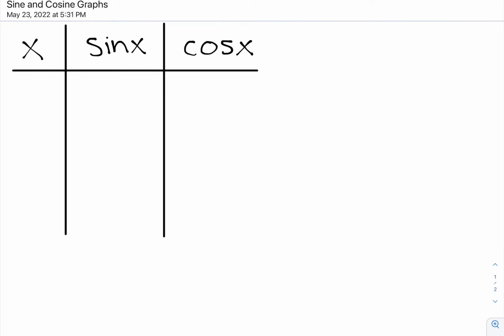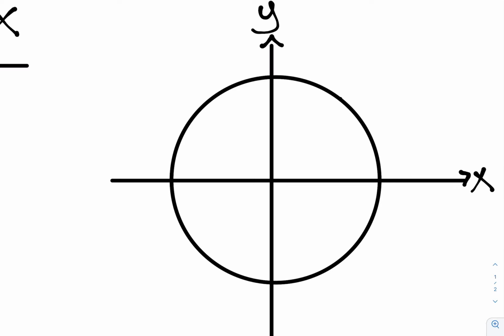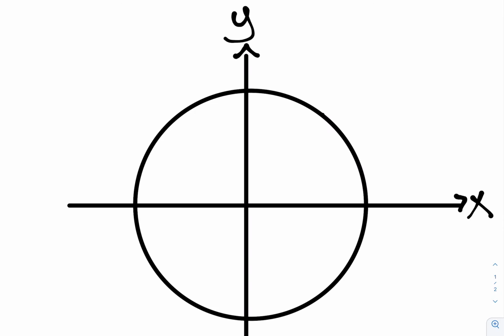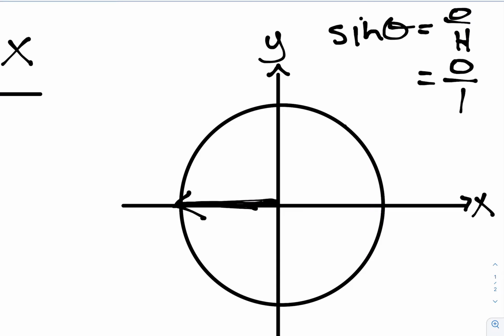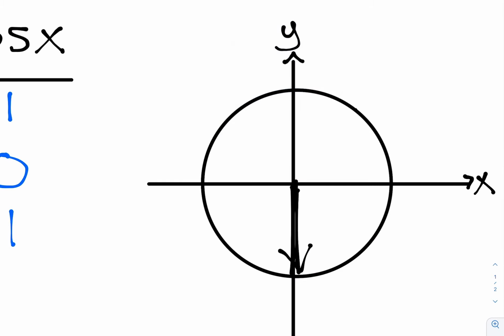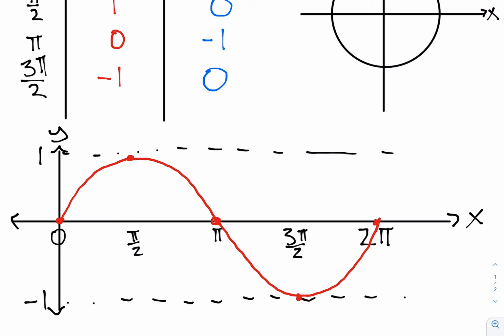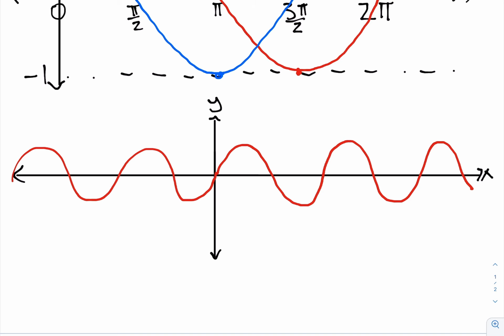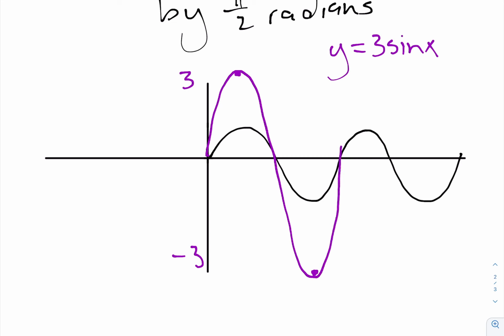Sine and Cosine Graphs